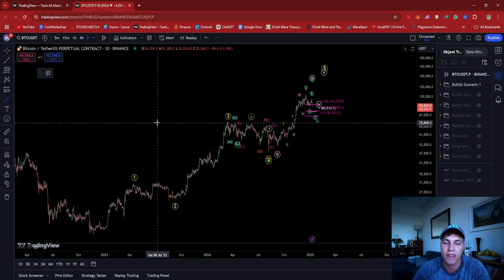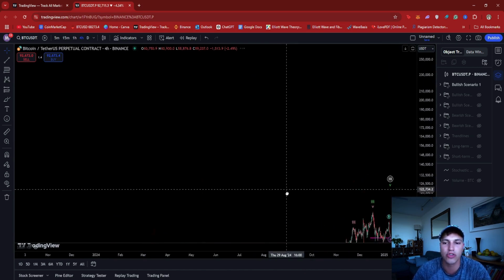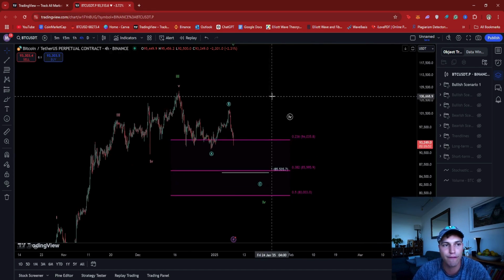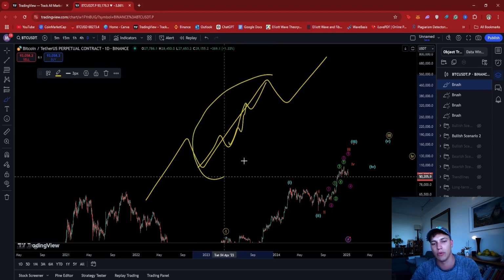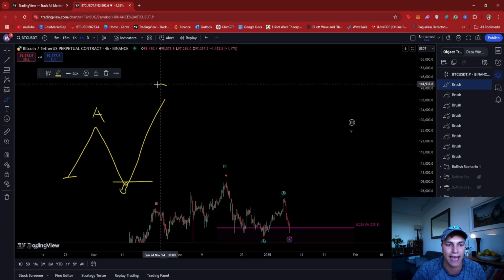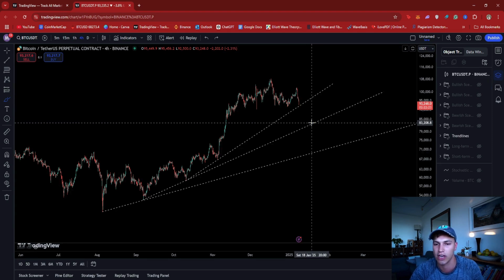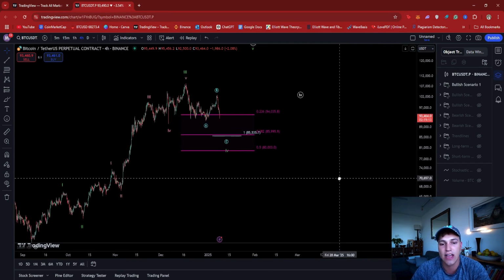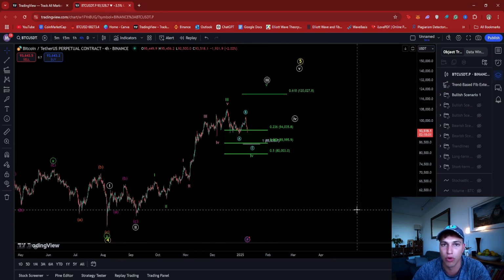WILL BTC CRASH FURTHER?!- Bitcoin Elliott Wave Analysis and Price Prediction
The crypto market has been rattled, and Bitcoin is facing significant pressure. Many are asking, Will BTC crash further? In this video, I, MaxTradesCrypto, take a detailed look at the latest Bitcoin price action, using the power of Elliott Wave theory to uncover what might come next. Whether you’re a trader, investor, or just someone keeping an eye on Bitcoin today, this video provides the insights you need to stay ahead in these turbulent times.

We’ll dive deep into the Bitcoin price chart, analyzing key levels and patterns that could signal whether the worst is yet to come or if a recovery is on the horizon. My Bitcoin analysis today breaks down the Elliott Wave structure of the current market cycle, revealing critical support and resistance areas that could dictate the next major move. If you’re actively following Bitcoin news today or engaging in Bitcoin trading, this analysis will help you prepare for the challenges and opportunities ahead.

But there’s more than just technicals. We’ll also explore the external factors impacting Bitcoin’s trajectory. From global macroeconomic shifts to the latest Bitcoin news, understanding the bigger picture is crucial for predicting where the market might head next. Whether you’re new to trading or a seasoned investor, this video offers a balanced mix of technical analysis and market context to keep you informed and ready.

As Bitcoin trading grows more competitive, having a clear understanding of the charts and the market’s driving forces can make all the difference.

Do you think Bitcoin is heading for another crash, or could we be nearing a bottom? Share your thoughts and predictions in the comments below! Let’s discuss what’s next for Bitcoin and how traders can best position themselves for success. Thanks for tuning in, and as always, stay ahead of the market with MaxTradesCrypto! 🚀

Timestamps:
00:00 - Intro
00:30 - Scenario 1
04:11 - Scenario 2
06:50 - Fair Value Gaps and Trendlines
08:17 - Trade Possibilities
10:08 - Outro